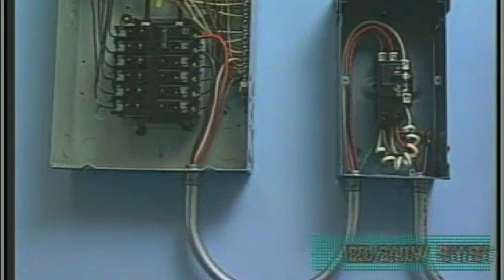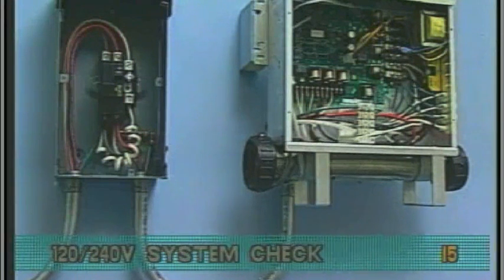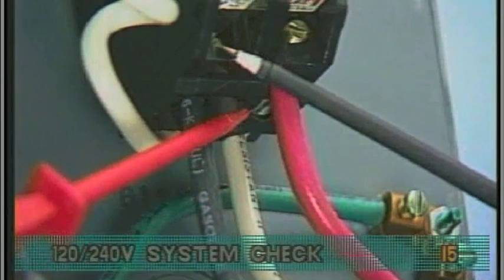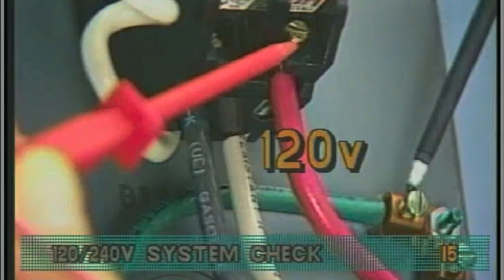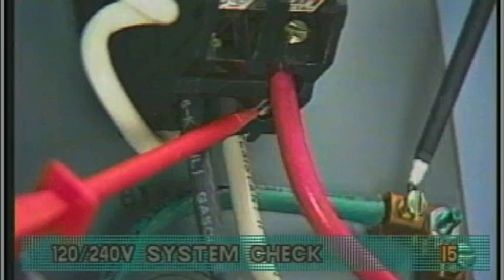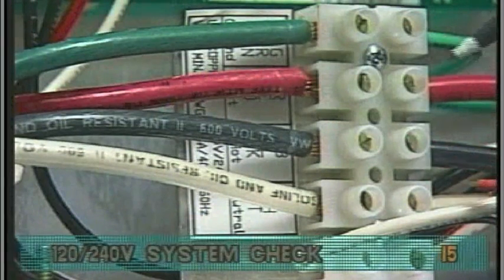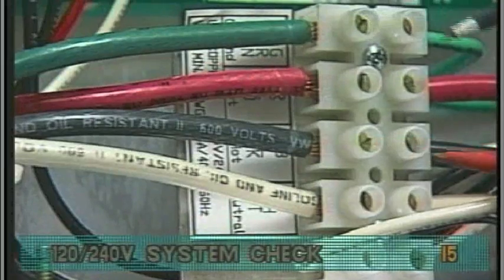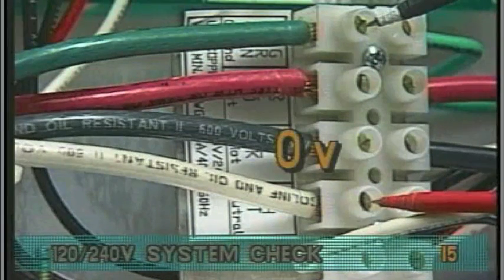Balboa Legacy Systems Series - 120v Or 240v System Check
This video will show you how to perform a 120v or 240v System Check. *** CAUTION *** High Voltages which can cause serious injuries and death.  This video is intended for Electricians and not Homeowners. This video is a part of the Balboa technical series.